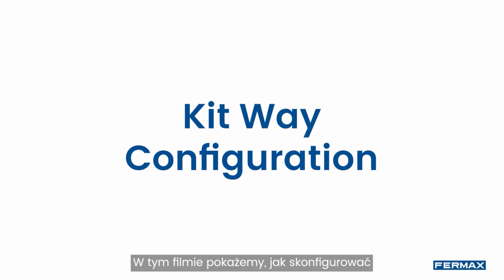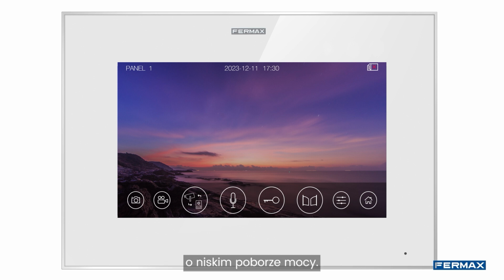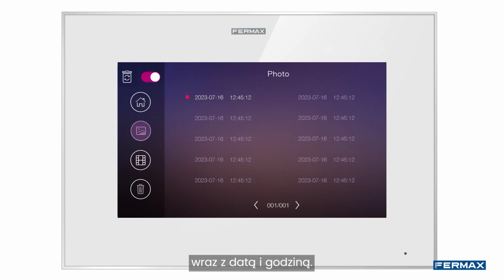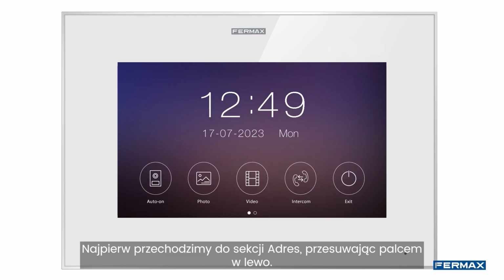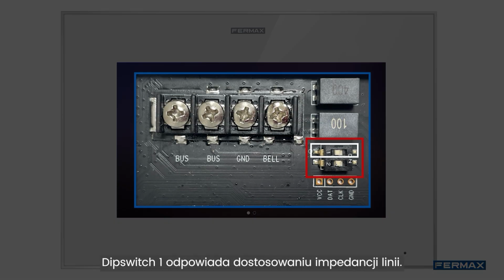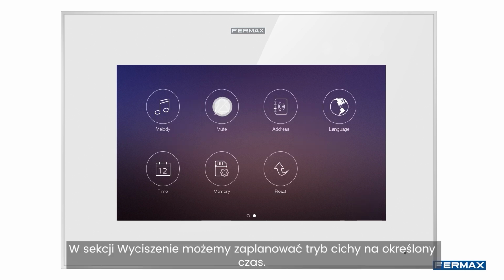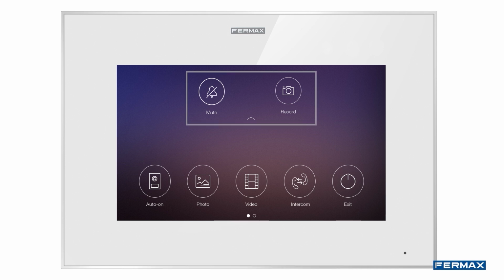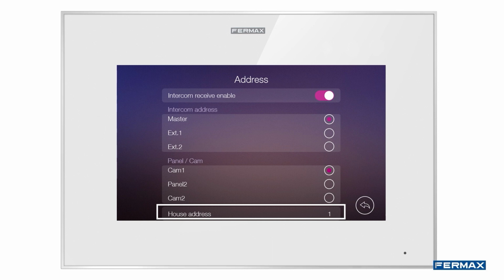[NEW KIT WAY] PL - Konfiguracja nowych zestawów Way. Ref. 1521-1522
Witamy w samouczku wideo dotyczącym konfiguracji! 👋
W tym filmie pokażemy, jak skonfigurować monitor nowych zestawów Way. Zobaczymy różne możliwości oferowane przez te zestawy podczas ich konfigurowania.

00:00 - Początek
00:14 - Funkcje w menu 'Podgląd' włączanie
00:51 - Menu zdjęcie i wideo
01:03 - Komunikacja między monitorami w tym samym domu
01:40 - Przełącznik Dipswitch 1
01:54 - Dodatkowe konfiguracje
02:37 - Zestaw dla 2 mieszkań